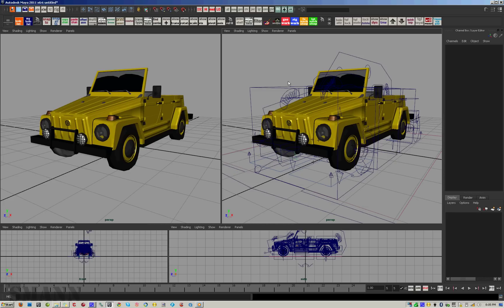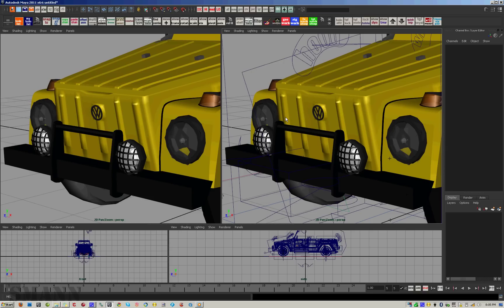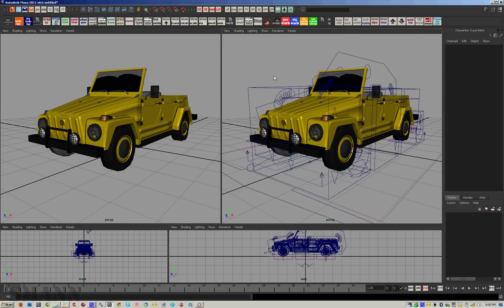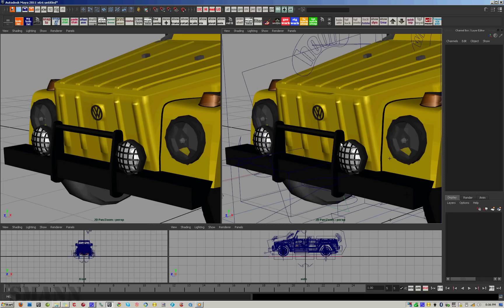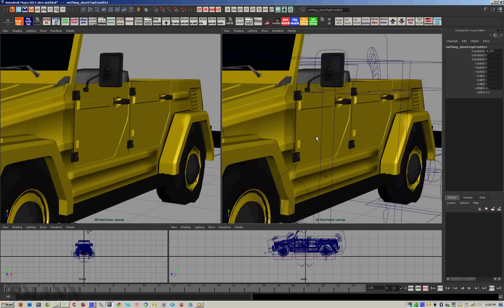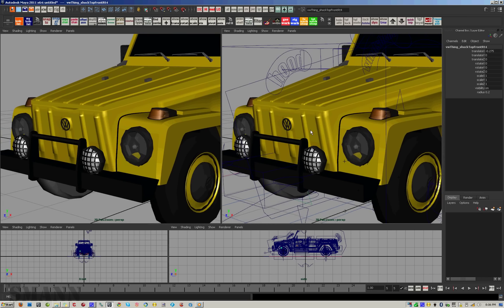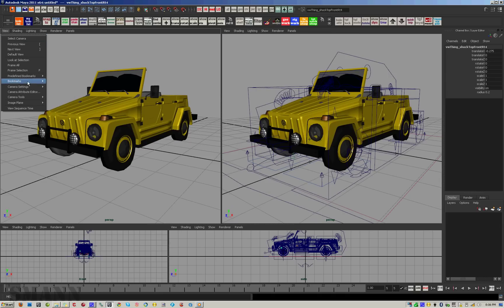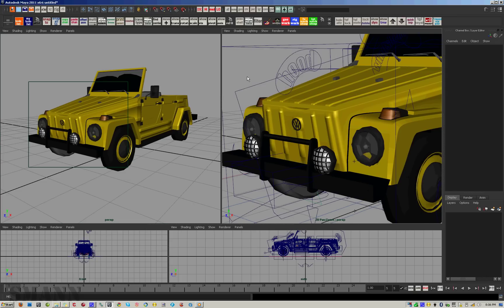intro To 2D Pan Zoom in Maya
Intro to Maya's 2d pan zoom .
 just a quick how to.

 active using "\"
hold "\" with MMB for pan, and "mmb + LMB" for zoom